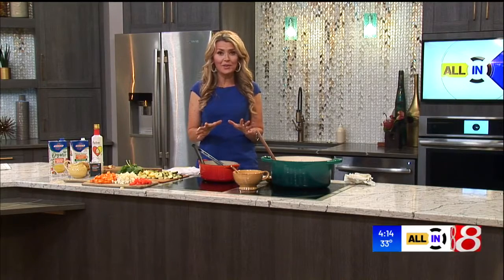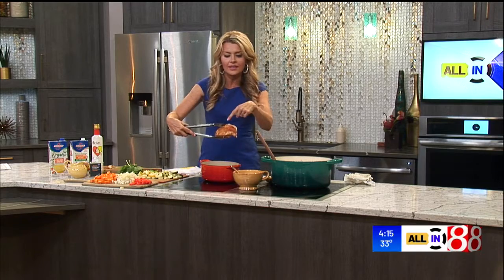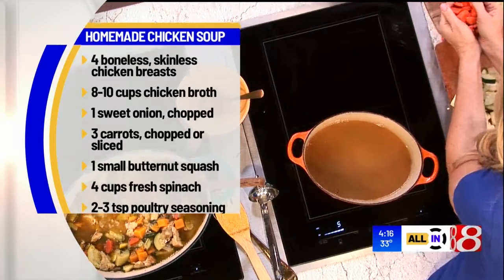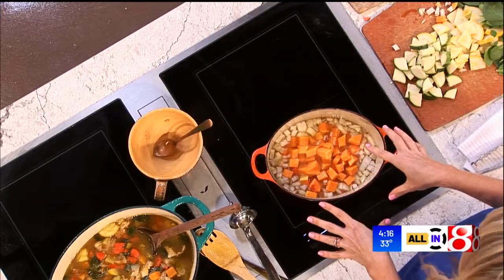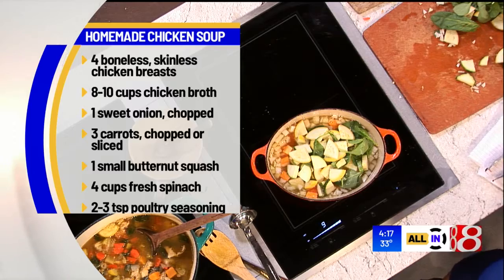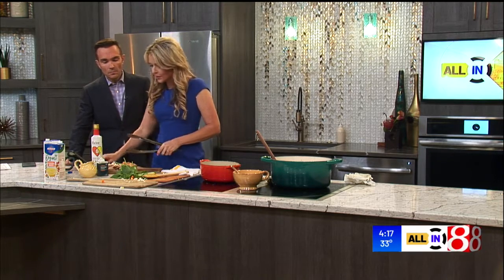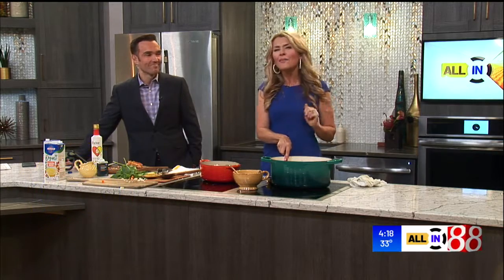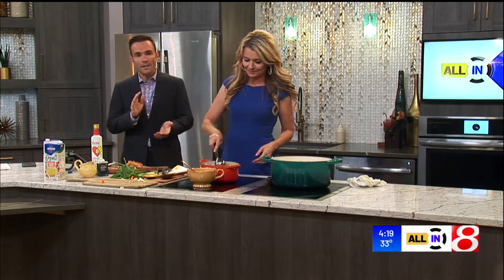How to make Annessa's Homemade Healing Chicken Soup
Randall Newsome | All IN